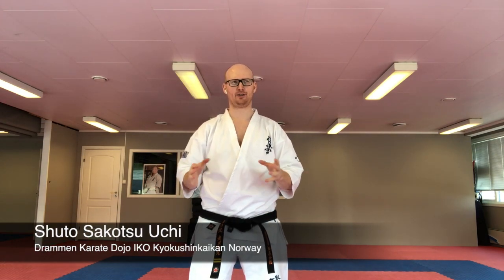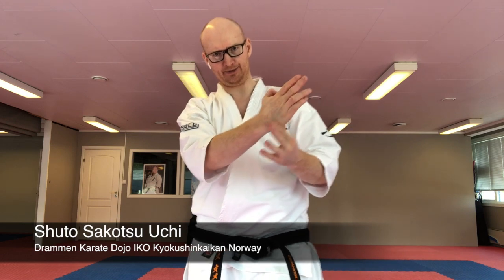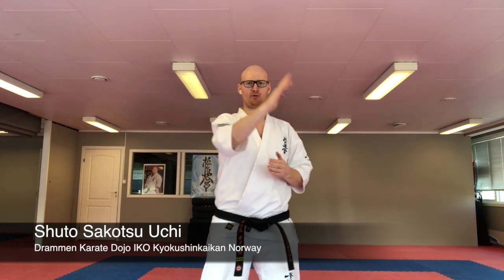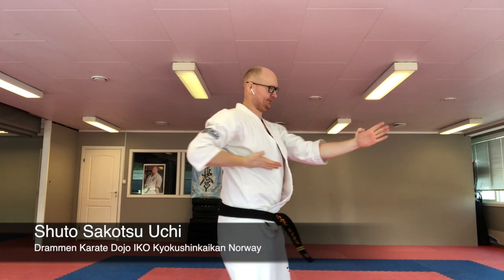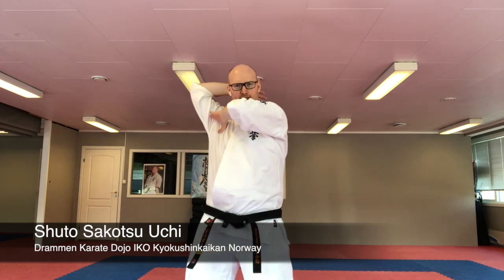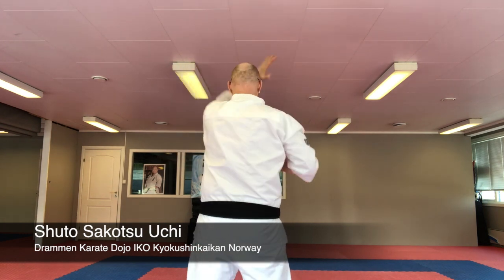Shuto Sakotsu Uchi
How to do a correct Shuto Sakotsu Uchi.